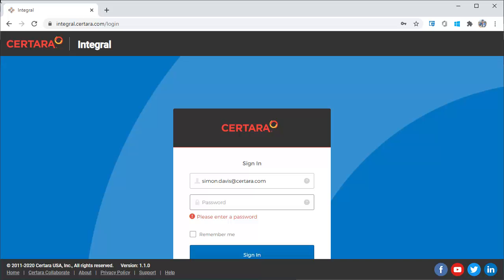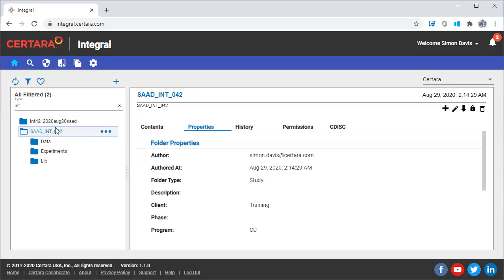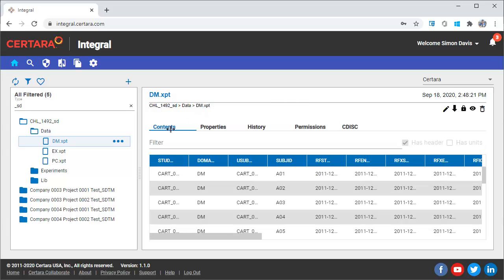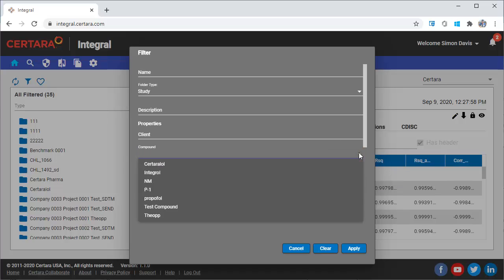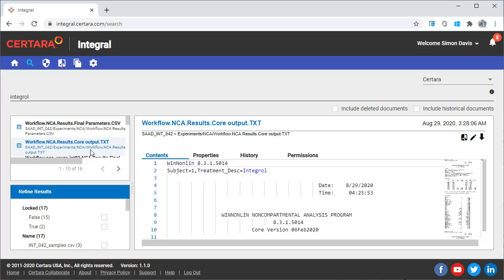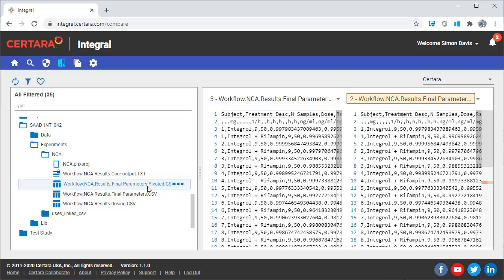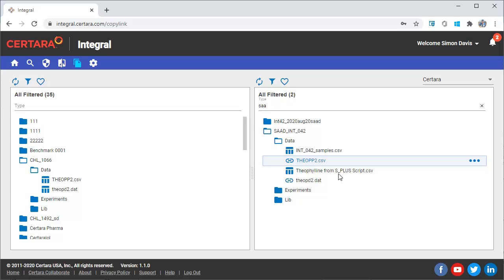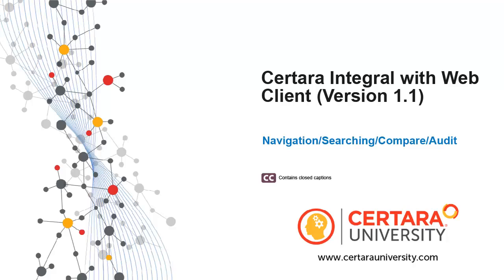Tutorial: Certara Integral WebClient Version 1.1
This tutorial will familiarize end users on Integral capabilities.